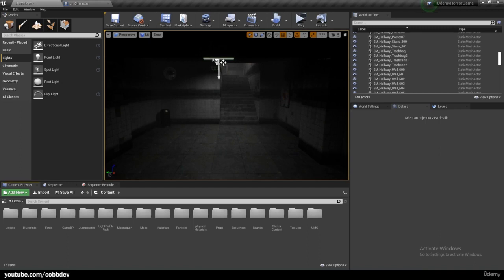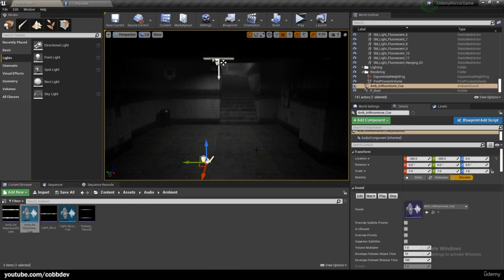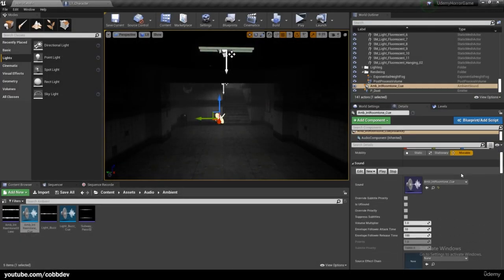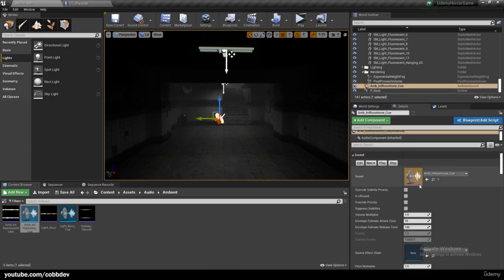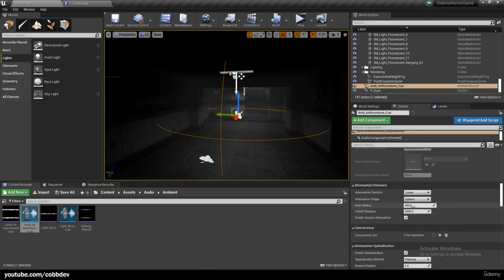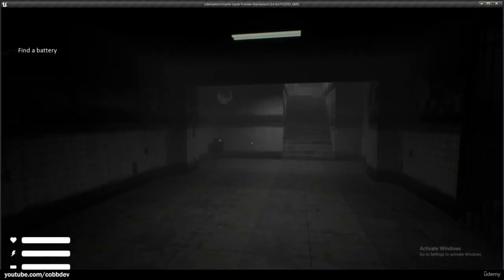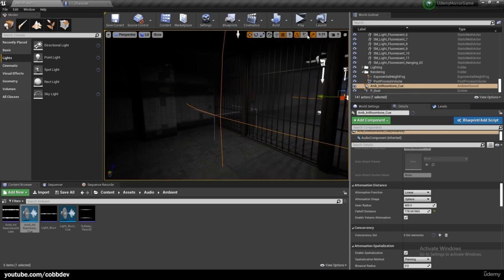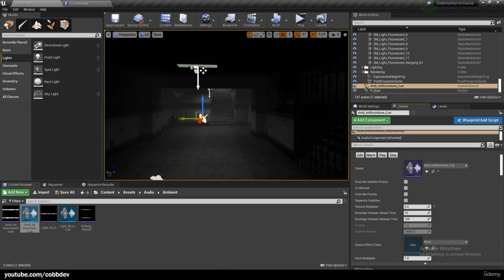7 Ambient Sound